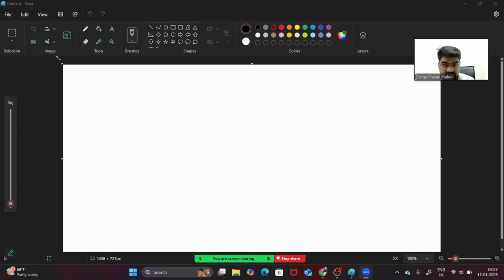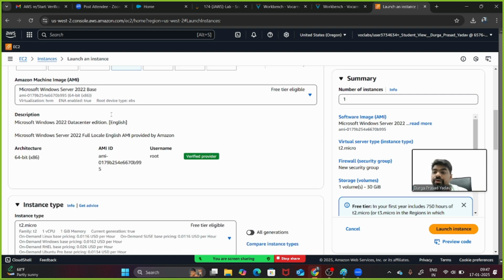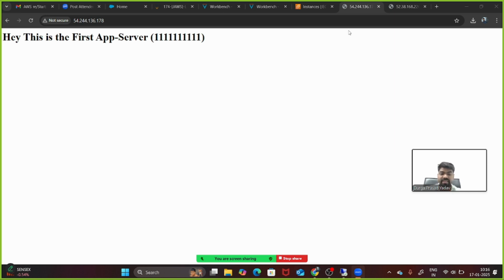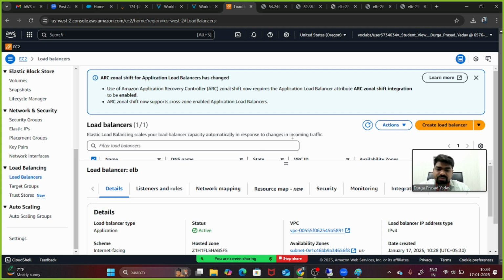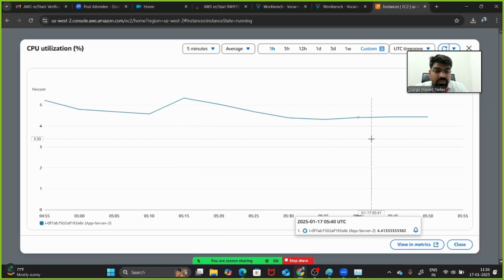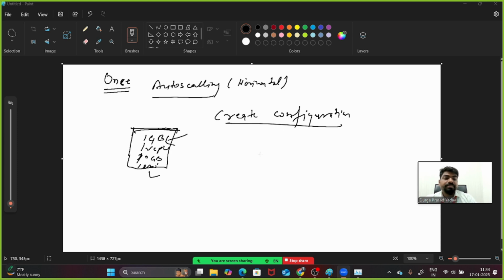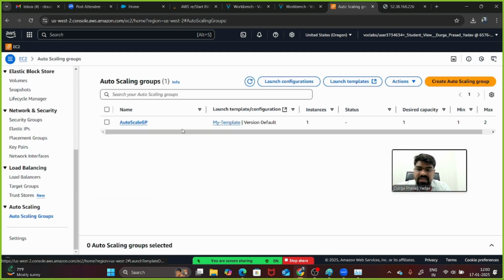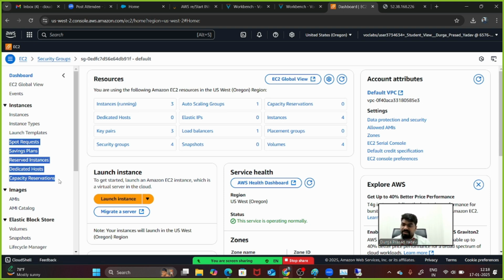Introduction to Load Balancer and EC2 Auto Scaling Group in Detail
Welcome back to pathforit, where we bring you real-world cloud computing tutorials! In this video, Durga Prasad Yadav gives you a complete, hands-on introduction to AWS Load Balancers and EC2 Auto Scaling Groups (ASG).

This is your go-to guide to understanding how to build highly available, fault-tolerant, and scalable infrastructure on AWS.

This comprehensive session walks you through the key AWS services used for managing web traffic and ensuring availability, even under heavy user load or failure conditions. Whether you're preparing for AWS certification or deploying real apps, this tutorial gives you deep knowledge and practical skills.

📦 Part 1: Introduction to Load Balancers in AWS
✅ Topics Covered:

What is a Load Balancer and why is it used?

Gateway Load Balancer

When to use each type of load balancer

Key concepts:

Listeners

Target Groups

Health Checks

Sticky Sessions

Real-world example: Load Balancing web traffic across multiple EC2 instances

Configuring an ALB step-by-step via AWS Console

Security Groups and Load Balancers

Monitoring Load Balancer using CloudWatch

📈 Part 2: Introduction to EC2 Auto Scaling Group (ASG)
✅ Topics Covered:

What is Auto Scaling in AWS?

Key benefits of Auto Scaling:

Cost efficiency

High availability

Resilience

Core components:

Launch Templates

Auto Scaling Group (ASG)

Scaling Policies (Target Tracking, Step Scaling)

Lifecycle Hooks

Hands-on Demo:

Creating a Launch Template

Setting up an Auto Scaling Group

Attaching Load Balancer to ASG

Configuring Scaling Policies

Testing: Scaling in/out based on CPU Utilization

Monitoring Auto Scaling Activity

💡 Use Cases:
Hosting dynamic websites or applications under fluctuating traffic

Ensuring failover between Availability Zones (Multi-AZ)

Cost savings by scaling down when demand is low

Handling seasonal spikes (e.g., Black Friday, product launches)

🔗 Real-World Demo Covered in Video:
Launching EC2 instances with web servers

Setting up ALB and forwarding traffic to healthy instances

Auto-scaling EC2 instances based on load

Using CloudWatch metrics to simulate scaling

Detaching unhealthy instances automatically

🛠️ Tools & AWS Services Used:
AWS EC2

AWS Application Load Balancer (ALB)

Launch Templates

CloudWatch Metrics

IAM Role (for Auto Scaling access)

Security Groups & Target Groups

🎯 Ideal For:
AWS Beginners to Advanced Learners

Backend Developers & Sysadmins

Professionals building scalable web infrastructure

🧠 Bonus Concepts Explained:
Difference between ALB and NLB

Blue/Green Deployment with Load Balancers

Health Check Strategies

Cross-Zone Load Balancing

Handling Session Persistence (Sticky Sessions)

Launch Templates vs Launch Configurations

Lifecycle Hooks for graceful shutdown/startup

🧩 Related Tutorials on pathforit:
Hosting Website on EC2 with XAMPP and EBS
AWS Shared Responsibility Model Explained
Deep Dive into EC2 Networking
📝 References & Resources:
AWS Load Balancing Official Docs
AWS Auto Scaling Guide